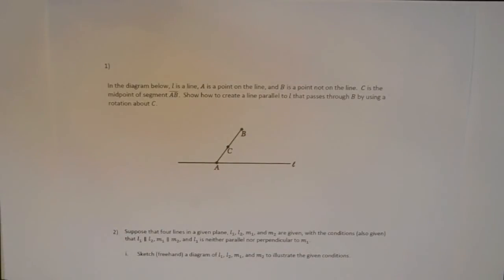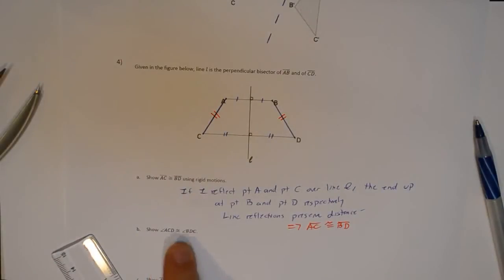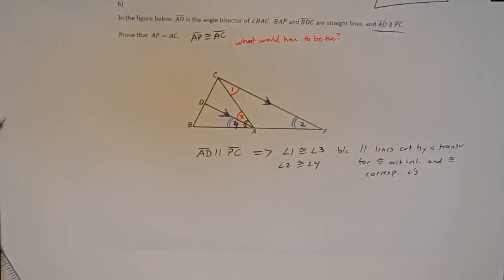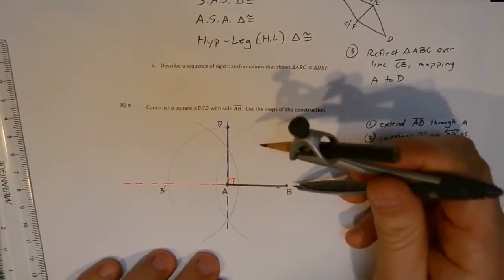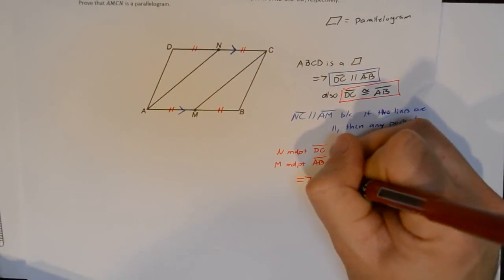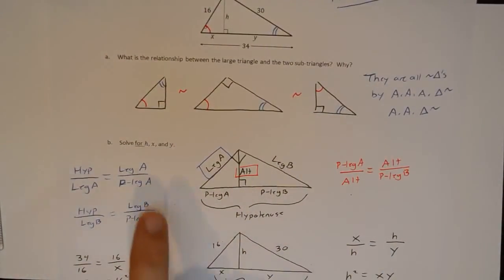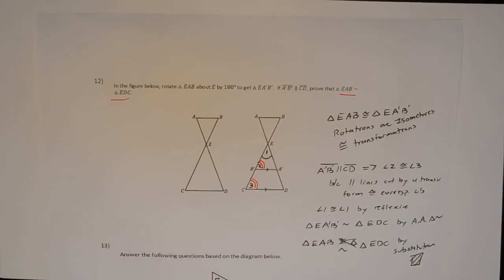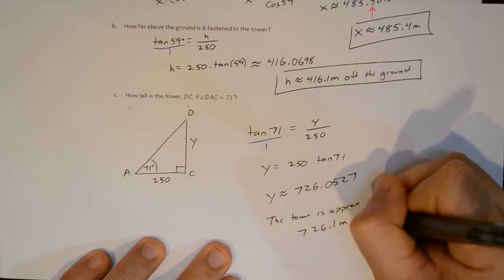Common Core Review Session I - NY Sample Test Items - Fall 2014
This video is a full walk through of one of the Common Core Review Session packets our school put together.  The questions are taken directly from Common Core end of Module assessments.

Before watching the video, I'd strongly suggest you download the handout I'll be working from.

You can also download a table of contents with links so you can skip to a specific question

That's right- I've been rapping about math for nearly 8 years now, and I've got them all archived in my math raps playlist